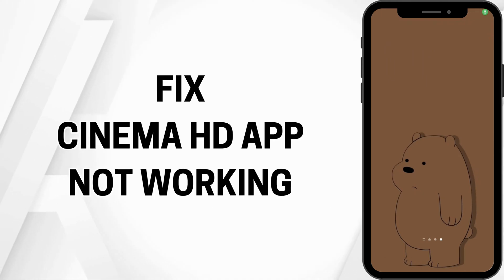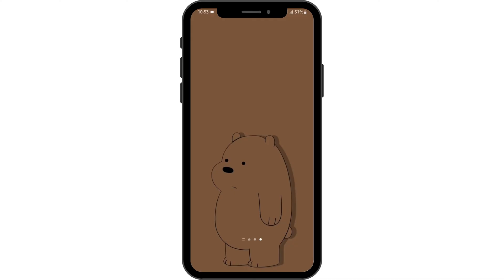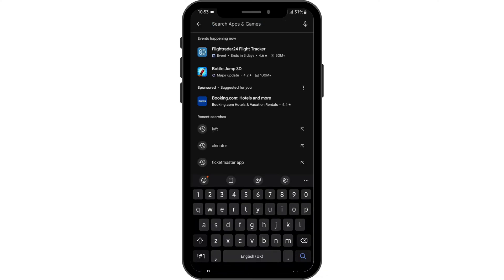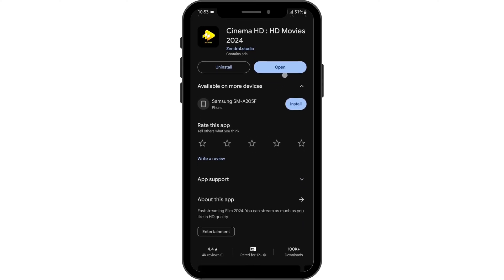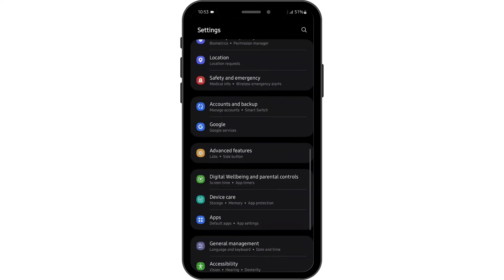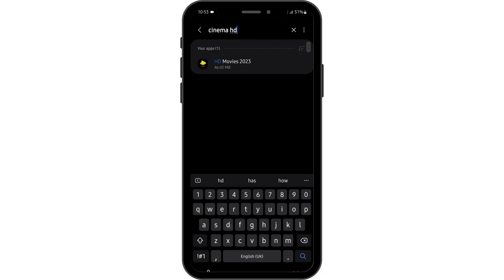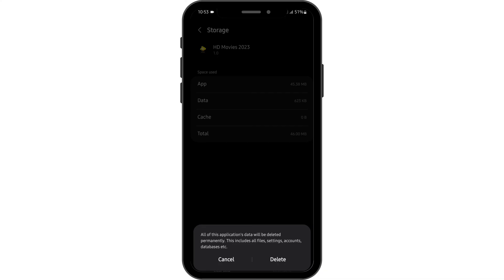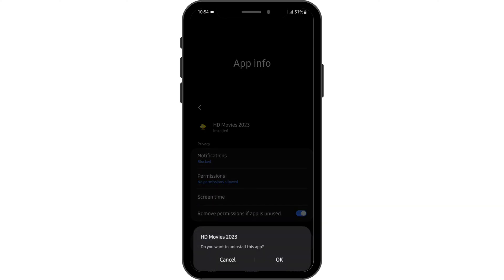How to Fix Cinema HD App Not Working | Troubleshoot Streaming Issues (2024)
Experiencing issues with the Cinema HD app? This video will guide you through the steps to troubleshoot and resolve common streaming problems with the Cinema HD app in 2024.

In this guide:
0:00 - Introduction
0:05 - How to Troubleshoot Cinema HD App Issues

Learn how to check your internet connection, update the app, clear cache, and reinstall if necessary. Discover tips on ensuring smooth app performance and resolving frequent streaming issues.

Fix Cinema HD app issues and get back to enjoying your favorite content today!